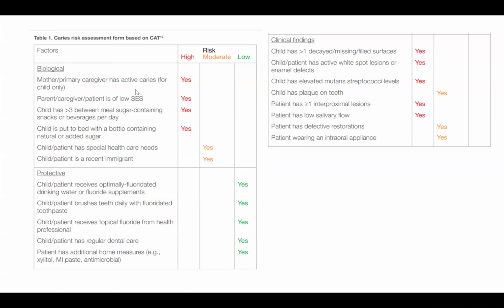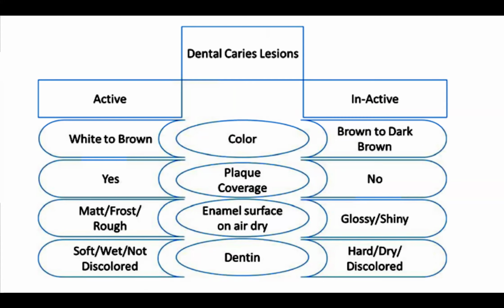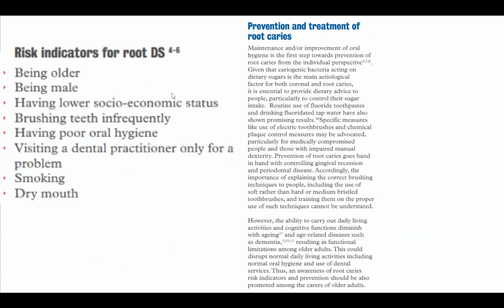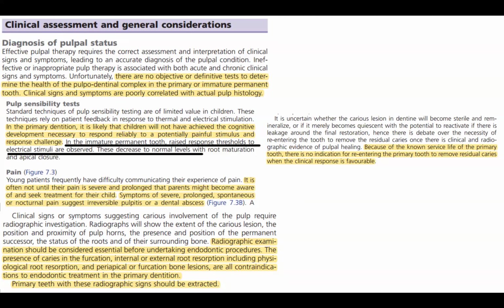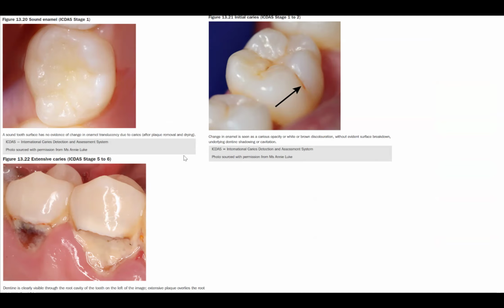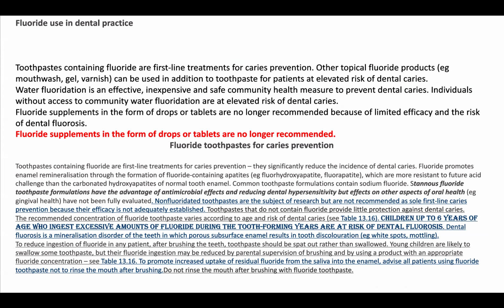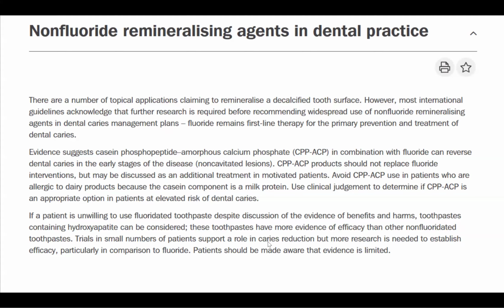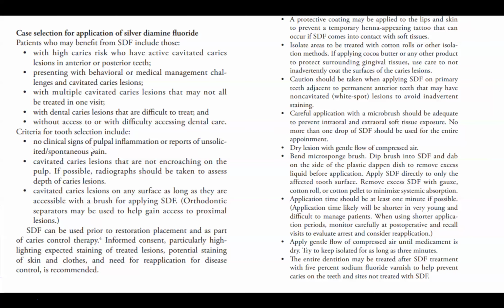Dental Caries Made Easy | ICDAS + Therapeutic Guidelines (TG) Explained for ADC Exams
🦷 Dental Caries is one of the highest-yield topics in the ADC Written Examination.

In this lecture, we simplify Dental Caries using the ICDAS (International Caries Detection and Assessment System) and the Australian Therapeutic Guidelines (TG) to help you confidently answer scenario-based ADC questions.

📚 In this video, you'll learn:

✅ What dental caries really is
✅ Caries risk factors and disease process
✅ ICDAS Classification (Codes 0–6) explained simply
✅ Active vs Inactive carious lesions
✅ Non-cavitated vs Cavitated lesions
✅ Caries risk assessment
✅ Evidence-based prevention and remineralisation
✅ Therapeutic Guidelines (TG) management protocols
✅ Common ADC exam mistakes and clinical pearls

This lecture is designed specifically for overseas-qualified dentists preparing for the Australian Dental Council (ADC) Written Examination.

📖 Study smarter with ADCASPIRANTS

We provide:
✅ Comprehensive ADC Written Course
✅ Live Weekly Quizzes
✅ Mini & Full Mock Exams
✅ TG & Guideline Discussions
✅ Unlimited Mentoring Until You Pass*
✅ Structured Study Plans

Join ADCASPIRANTS
✔️ Weekly live quizzes
✔️ Mini mocks & ADC simulated exams
✔️ ADA & Therapeutic Guidelines focused preparation
✔️ Personal mentoring till you clear written exam